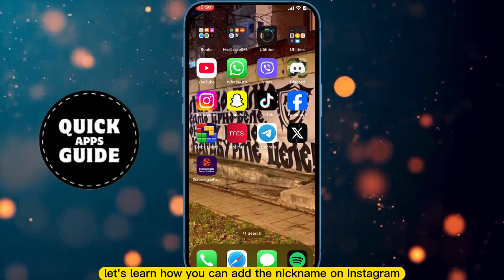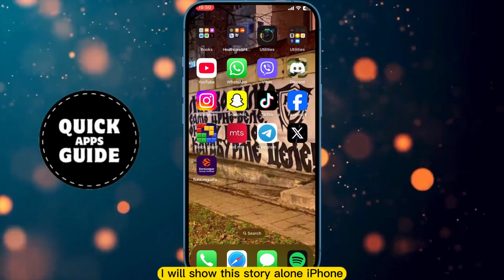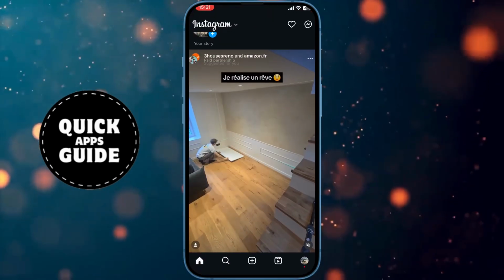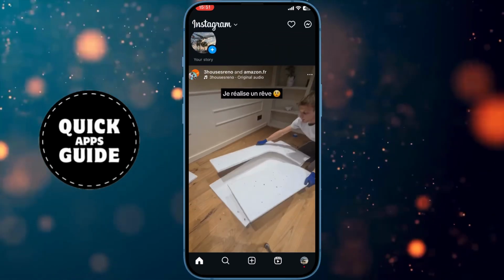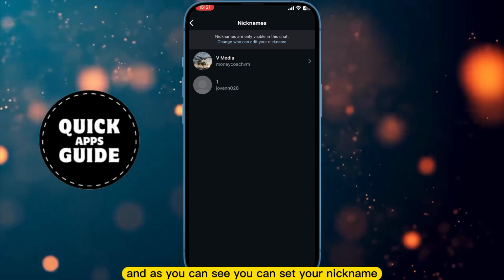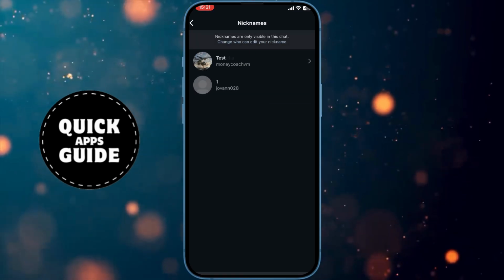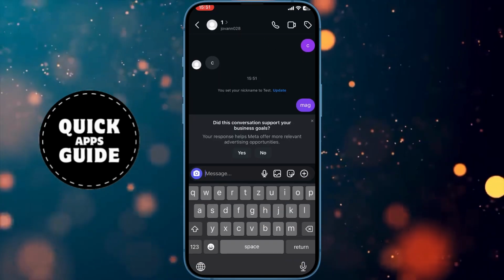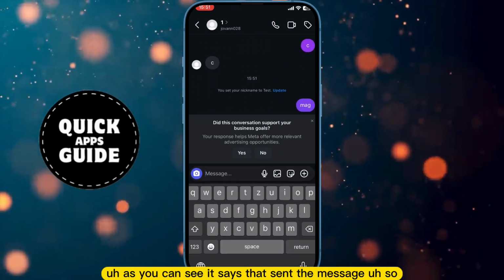How to Add NICKNAME On Instagram | Instagram Tutorial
Want to personalize your Instagram profile with a nickname? In this video, we’ll guide you through the simple steps to add or update a nickname on your Instagram account. Stand out and make your profile unique!